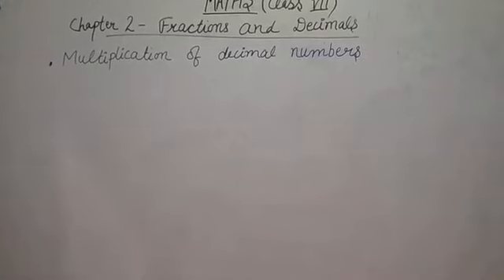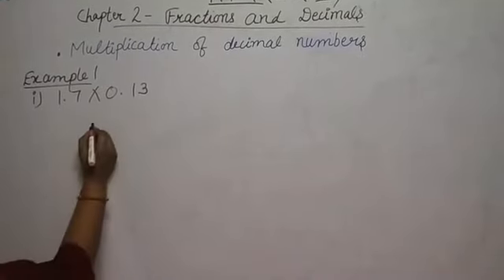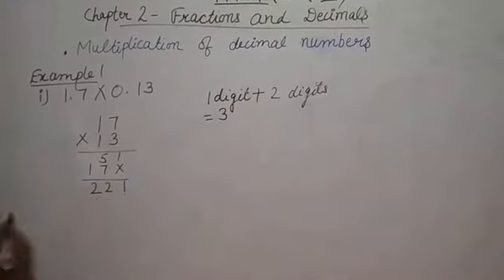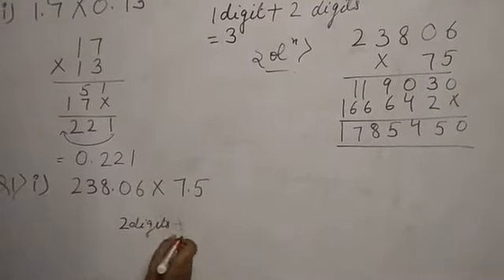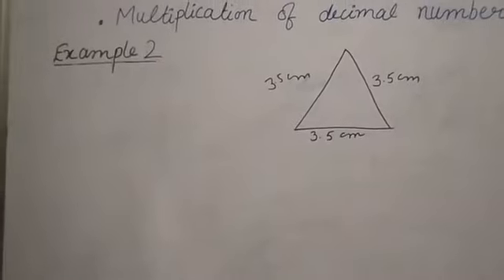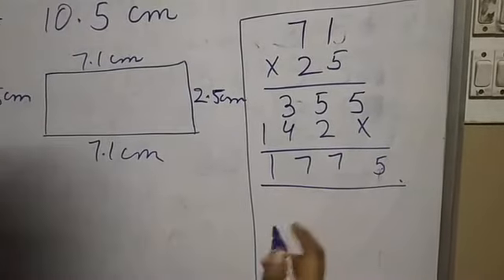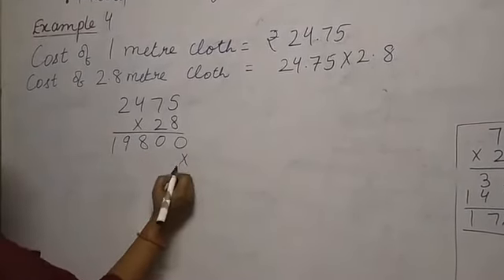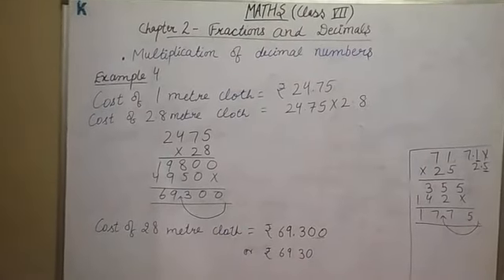Maths Class 7 Chapter 2